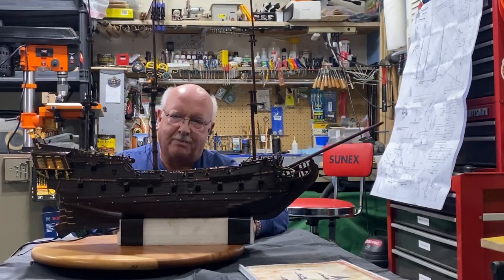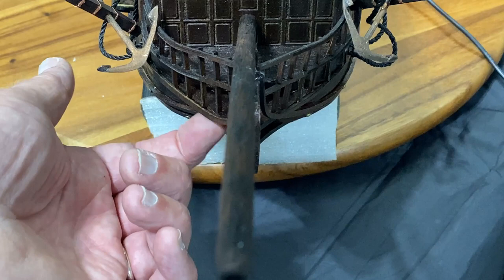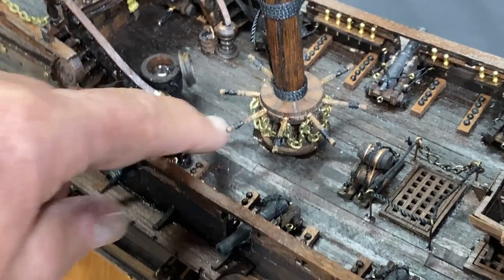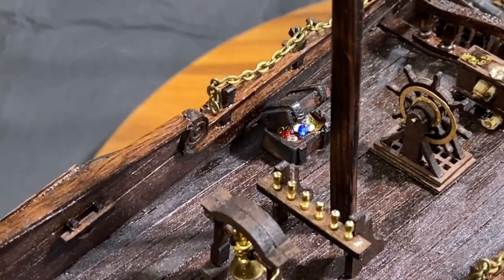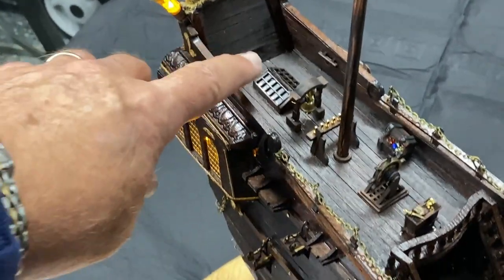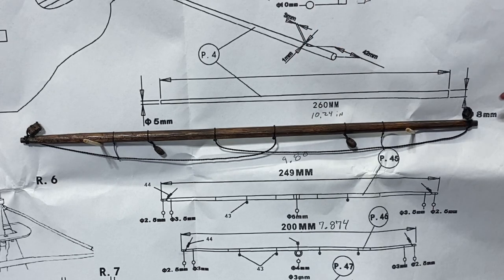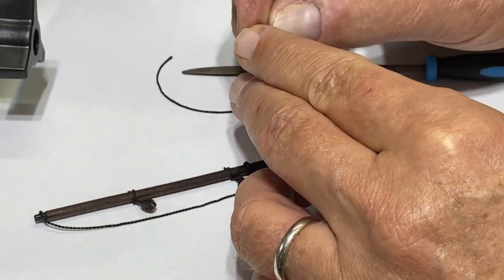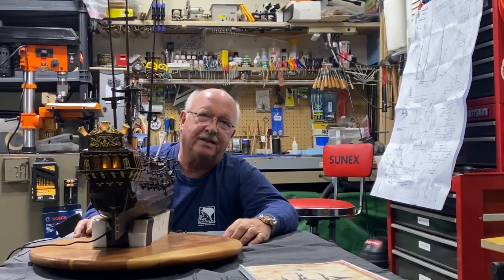The Black Pearl Golden Version 2021 Episode 18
View of the Deck with some new additions.  Preparing to set the masts and yards and some of the rigging work.  Some added wish I had done this instead content.